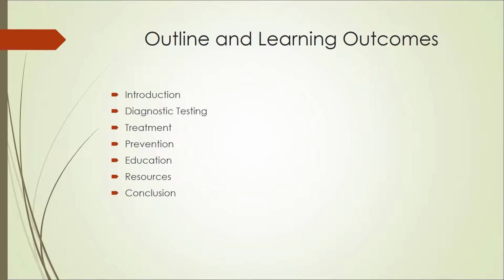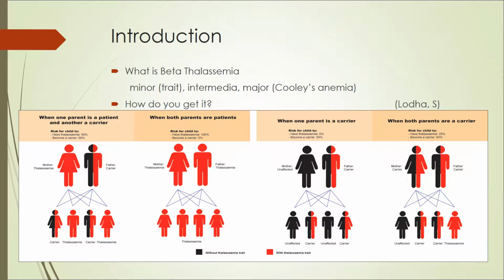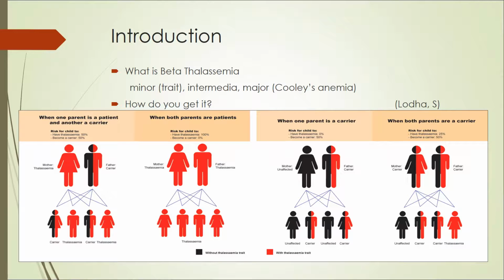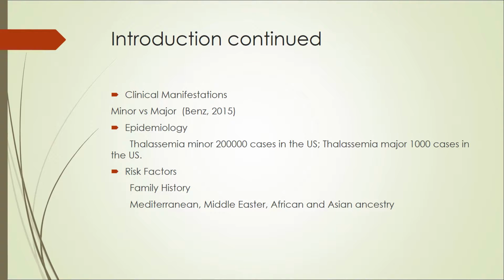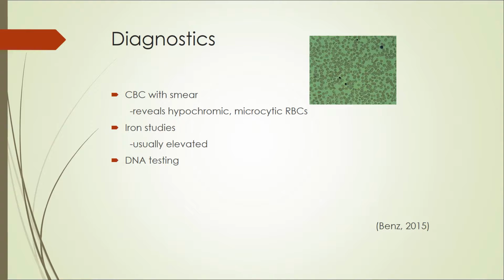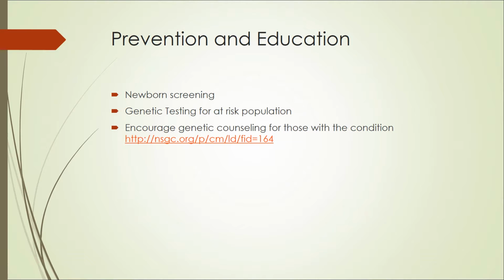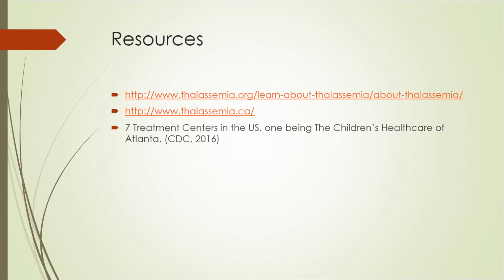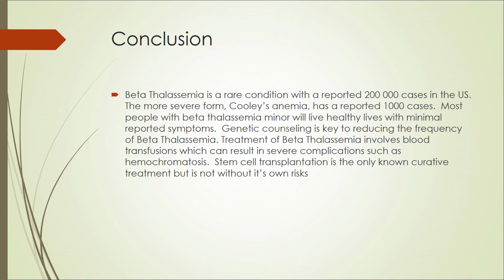Ppt0000023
Beta Thalassemia Presentation